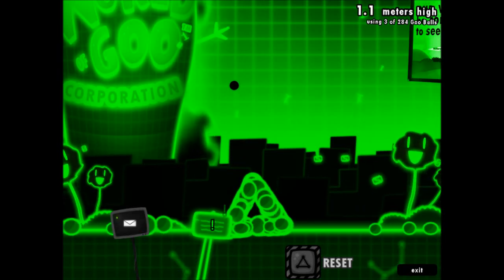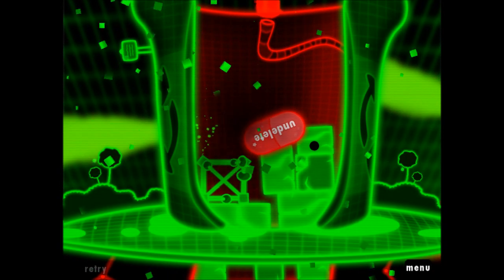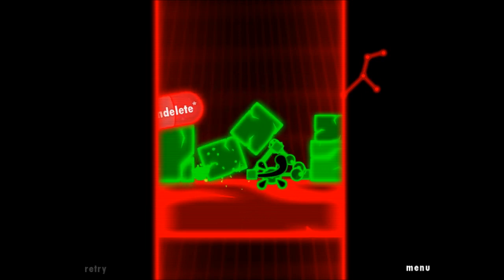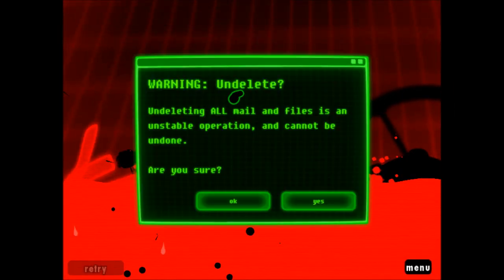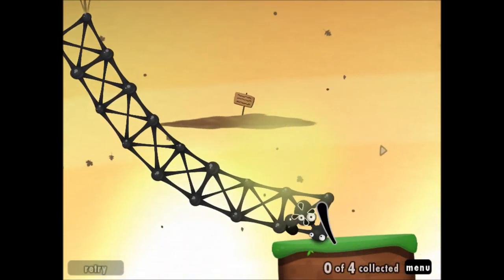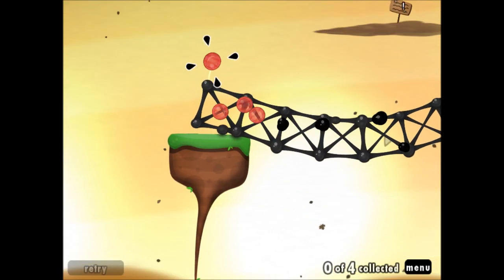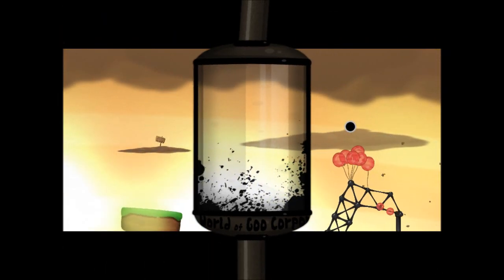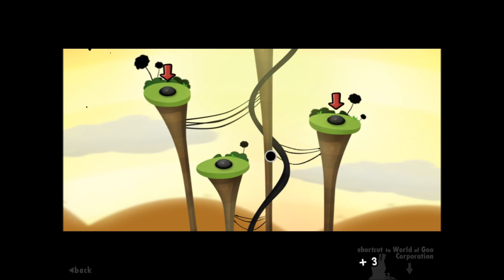Let's Play World of Goo Part 13 - Spam Explosion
In this part, we undelete every spam mail ever.  After sending it to the World of Goo Corporation, it's time to live with the repercussions of our actions.  Then, it's time to take on the End of the World, where all the bonus levels are, kind of.